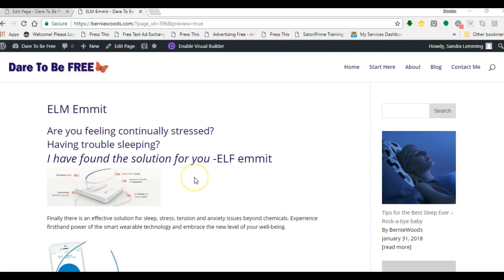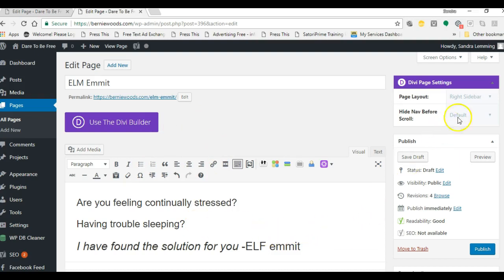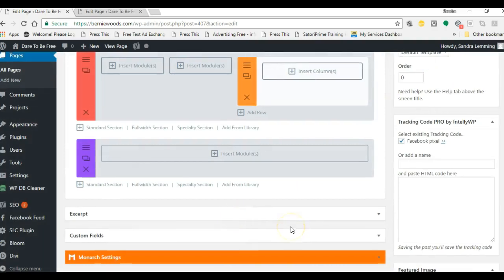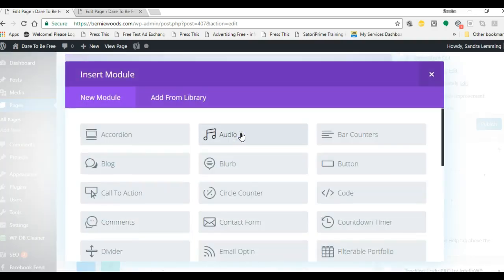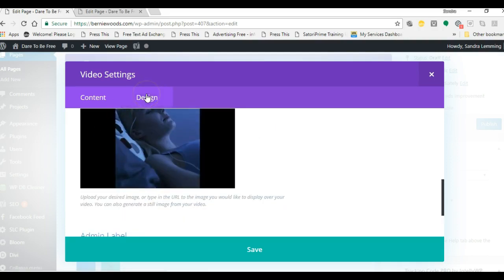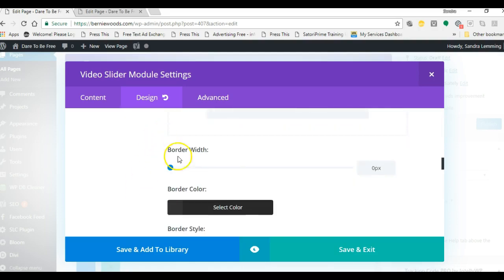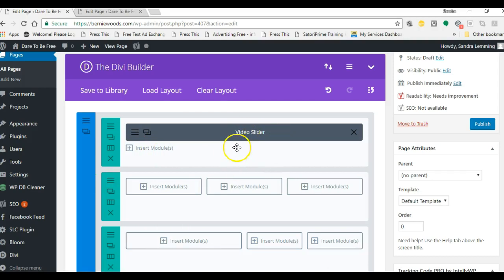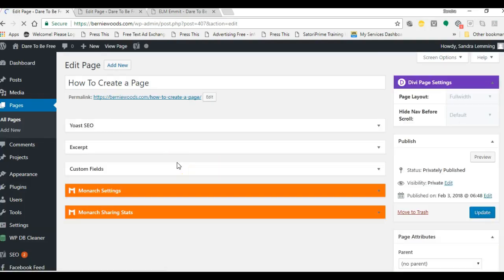How to Create a Page in Divi